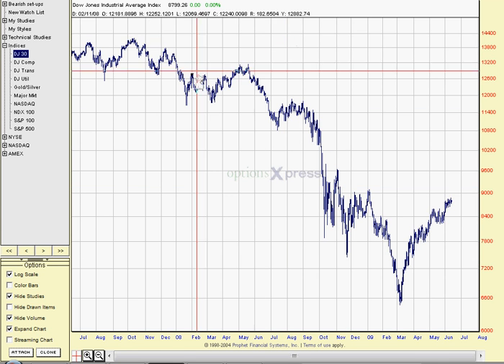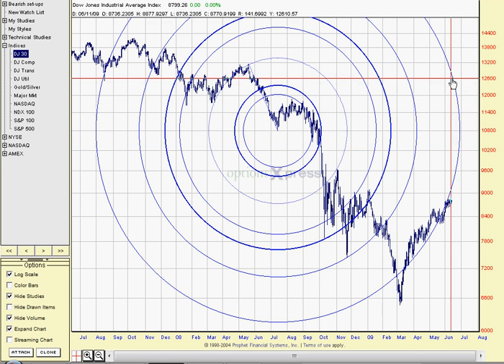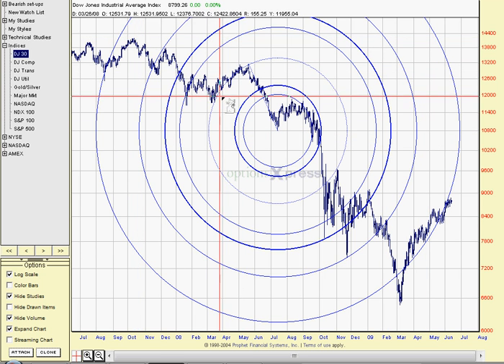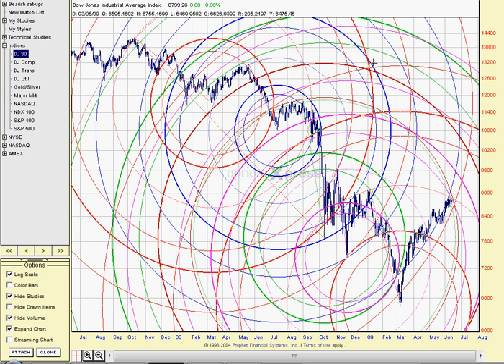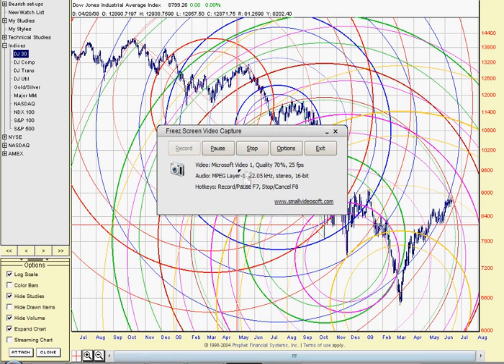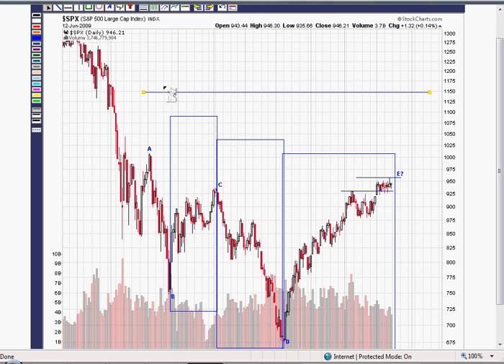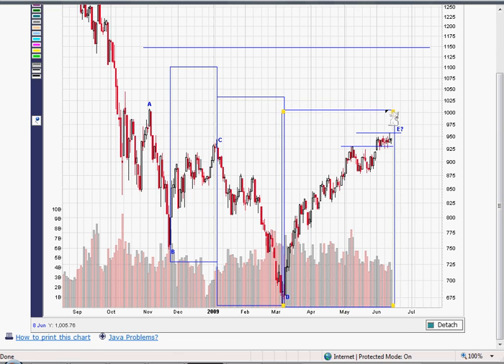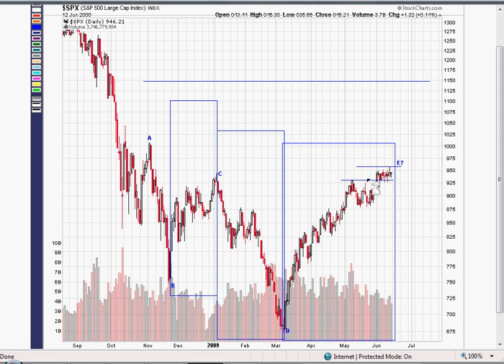Fib Arcs and Time